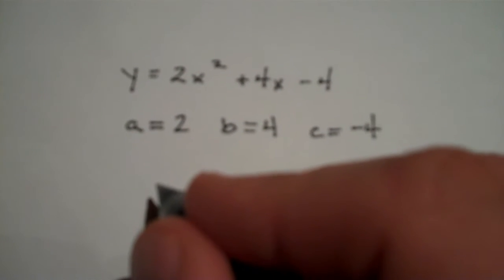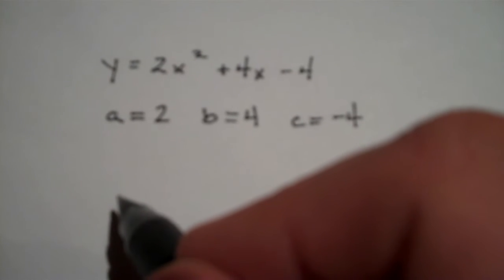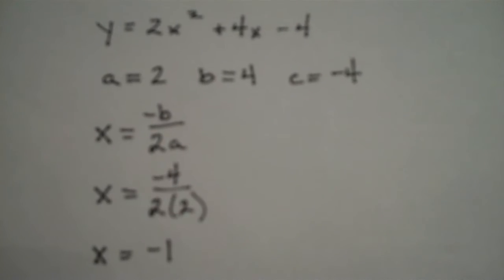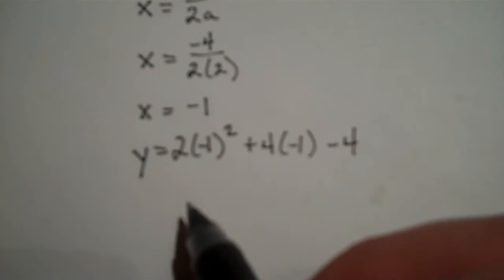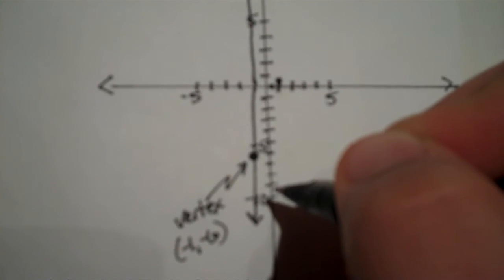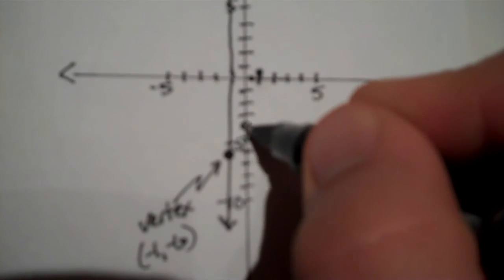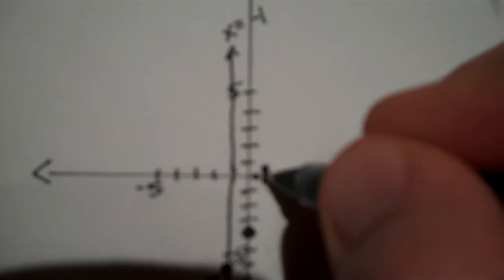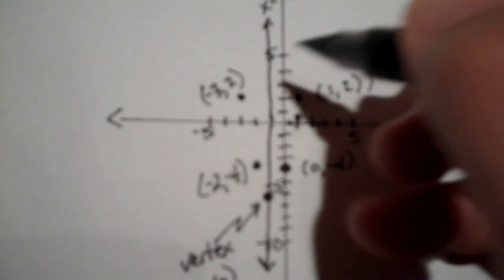Graphing Quadratic Functions 1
This video describes how to graph a quadratic function in standard form using the axis of symmetry, vertex, y-intercept and one other point.